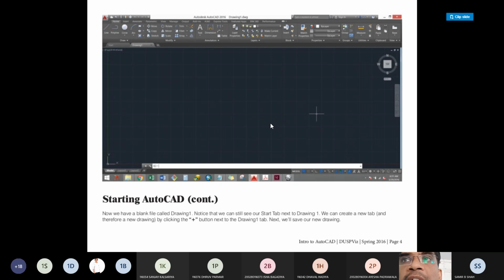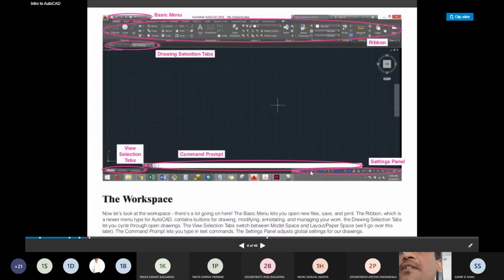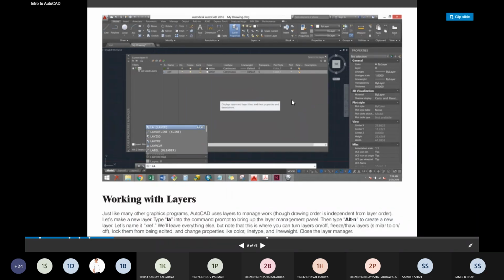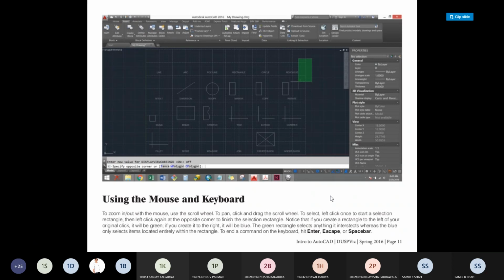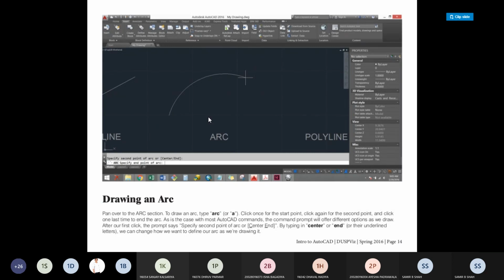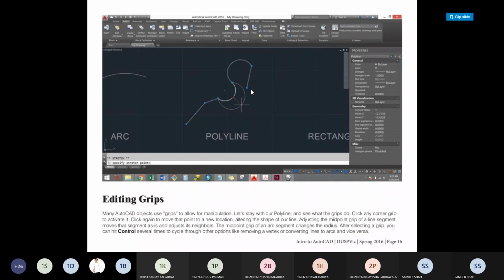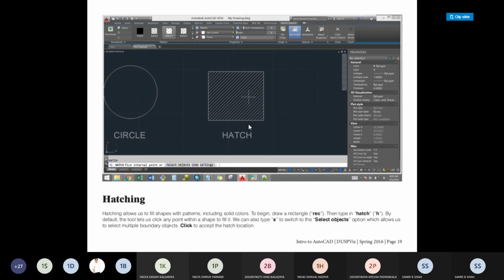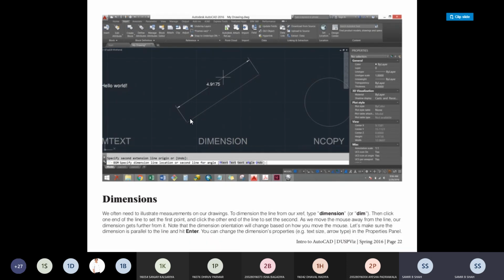AutoCAD Introduction-Basics Part-1